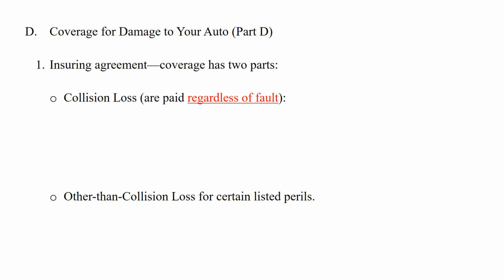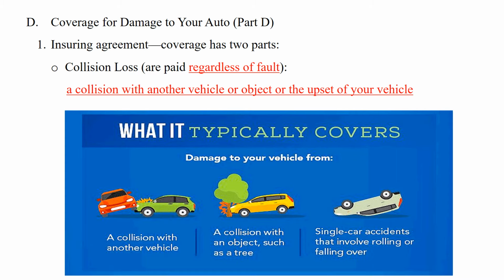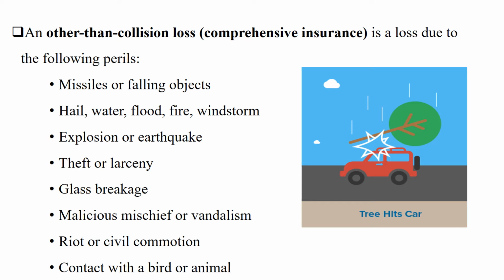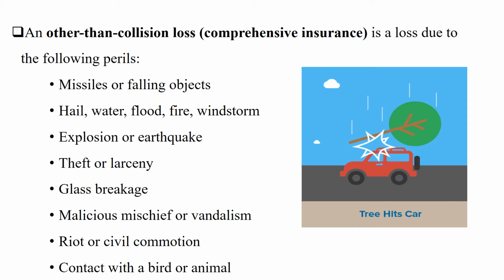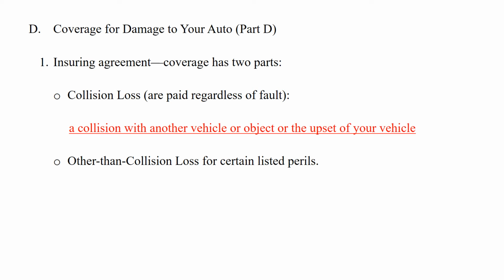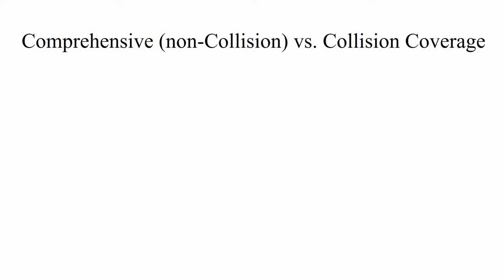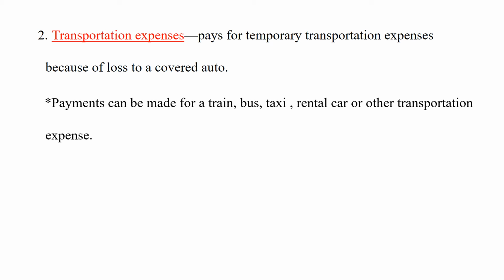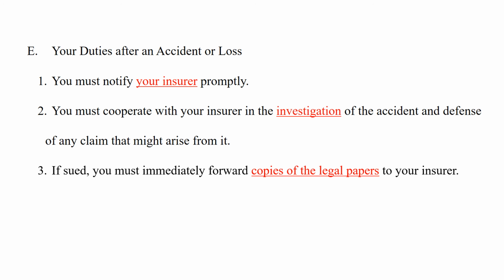Albert Lawrence Ch 20.5.1 Insurance